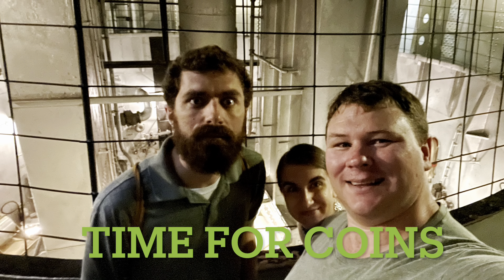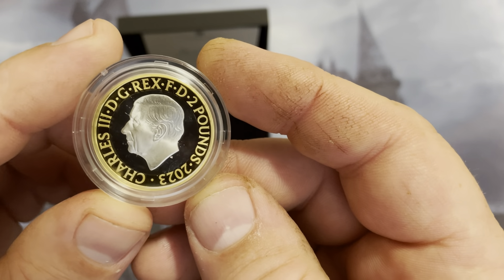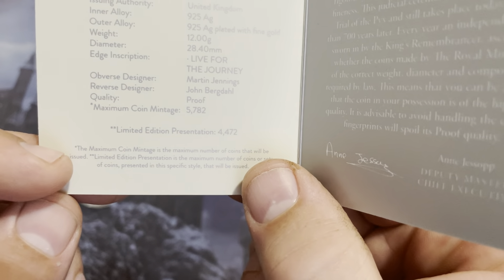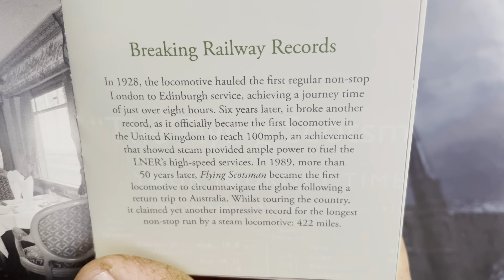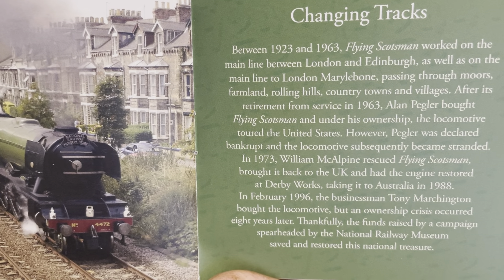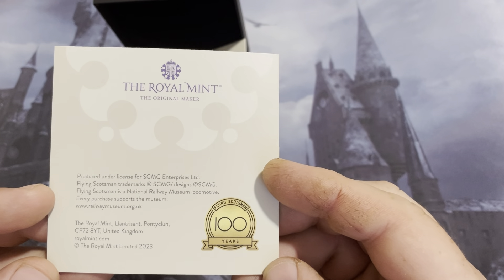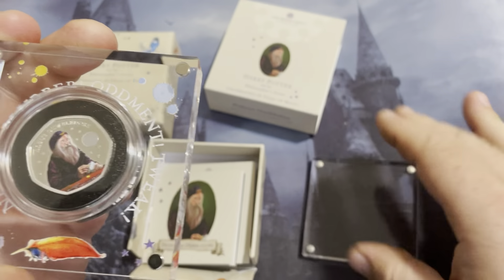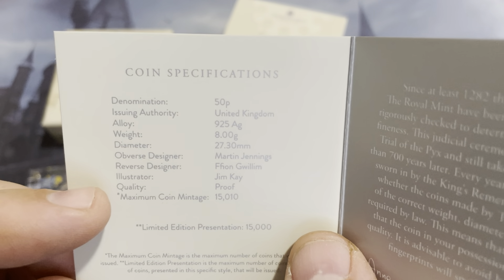I Received Three New Coins In The Mail. The Flying Scotsman and Dumbledore.